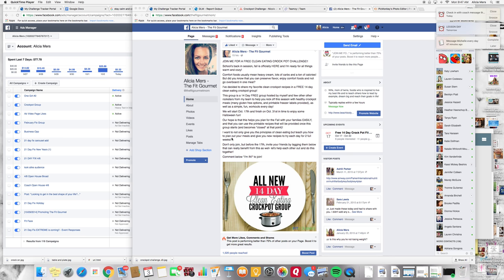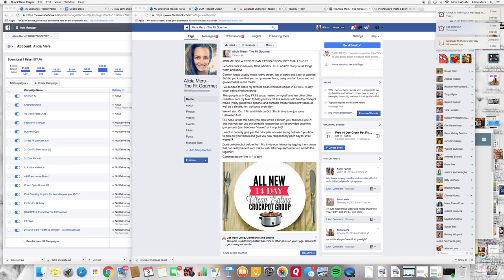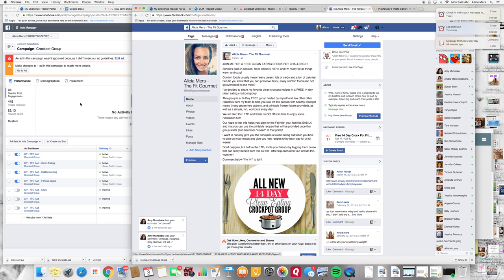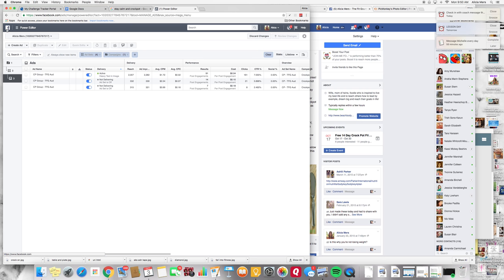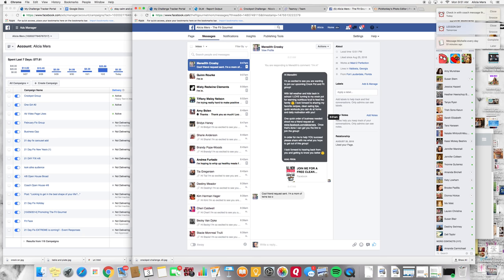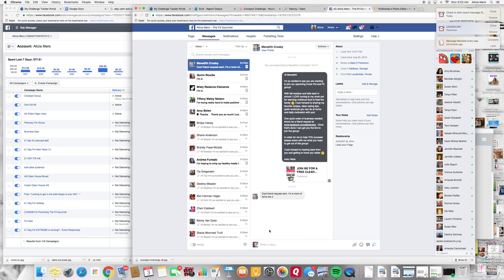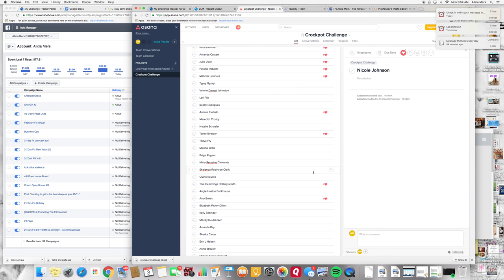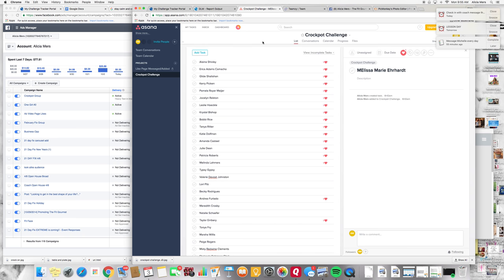How I'm promoting our Crock Pot Group